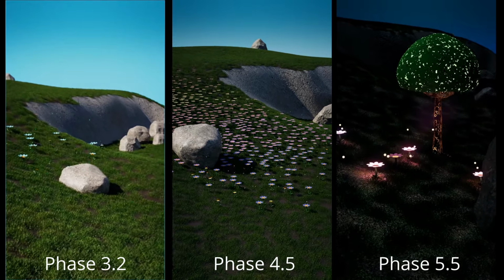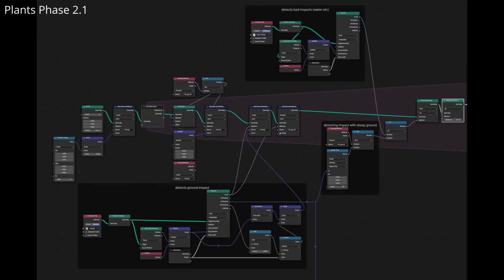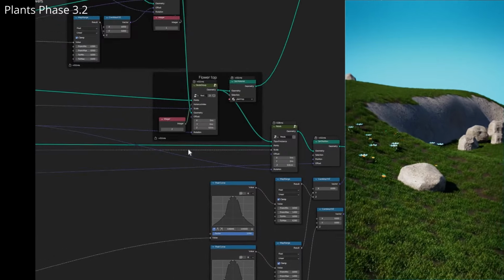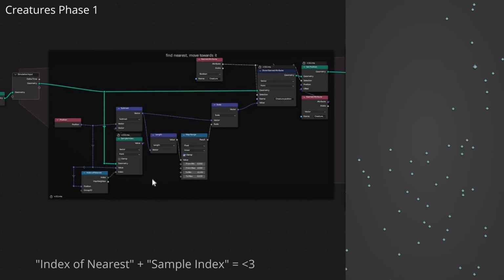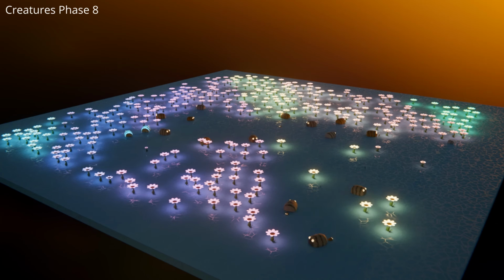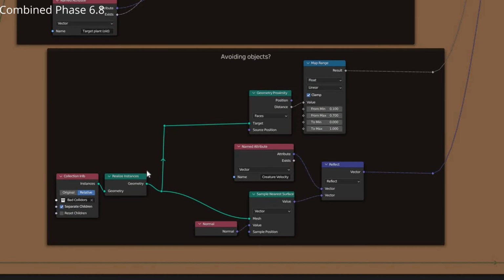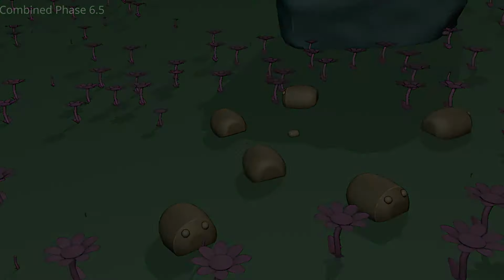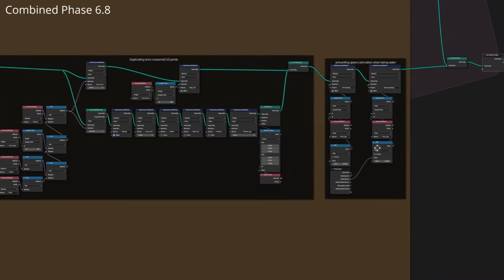Creating a Mini-Life Simulation in Blender Simulation Nodes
This is a breakdown video of the recent work I've put into making a mini-life simulation using Blender 3.6 Simulatuion nodes... It's been something of a journey over the past month or so it has to be said, but I am very happy with the result!
Hopefully this video wil be of interest to one or two people, let me know in the comments if you spot any improvements  - I am definitely inclined to keep working on the little creatures, they were a fascinating thing to wrap my head around!

00:00 Intro
01:00 Start and End Node Tree Comparison
01:35 Making the Base Node Tree
02:55 The Initial Result
03:12 Improving on the Basics
03:50 Changing up the Terrain
04:07 Terrain Node Tree
04:20 Improving the Collision Recognition
05:01 integrating Hit Normal into Duplicated Point Velocity
05:18 More Varied Terrain
05:27 Further Collision Improvements
06:32 Second Sim - Exploding Seeds
07:22 Adding the First Flowers in
08:06 First Version of Plant Node Tree
09:20 Yet More Collision Correcting
09:59 Applying Camera Culling to the Plants
10:38 Improved Flower Node Tree - curves!
11:26 Adding Trees (or Trying to)
12:12 Trees Fixed (ish) and Night Time
12:42 Adding Creatures, First Attempt
14:21 Increasing the Lifespan of the Plants
14:52 The Biggest Complication
15:26 Avoiding the Complication
15:59 Interpolating Between Vectors
17:19 Points to Flowers... Again...
17:40 Actually Dealing with the Problem
20:53 Adding a "Breeding" Program
21:19 Adding.. Yet More.. Collision Dynamics.
21:56 Avoiding Rocks with Bad Math
22:40 Forcing the Creature to sit on the Surface.
24:12 Putting it all Together
25:16 Fine Tuning the Merge
25:46 Fixing the Minor Creature Glitches
27:00 The Result of the Fixes
27:17 The Final Node Tree
31:05 A Quick Look at the Shaders
31:48 Outro